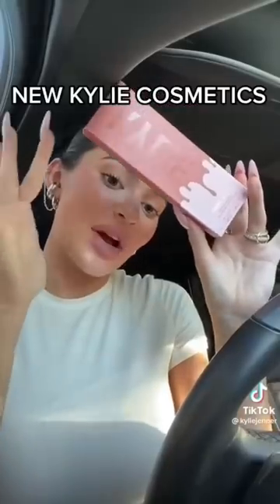KYLIE JENNER JUST RELEASED NEW LIPSTICKS